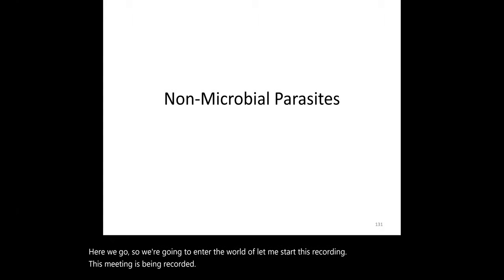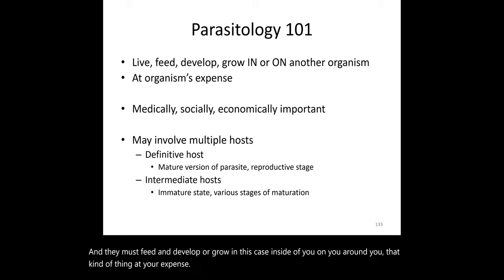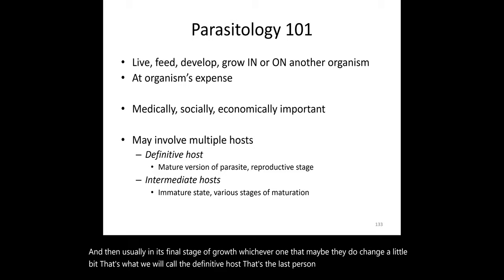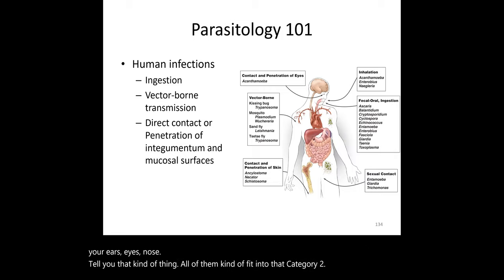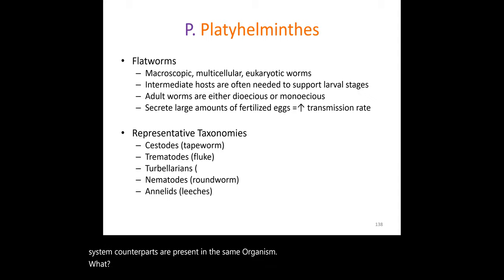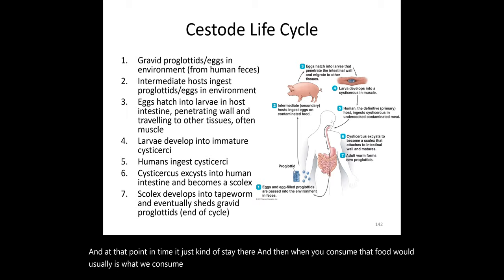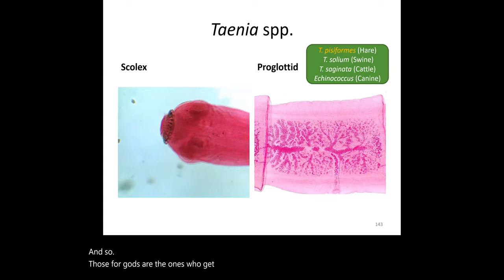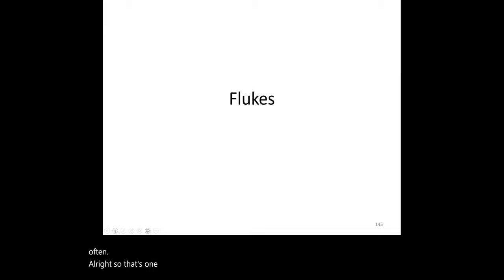Topic F1 Part 6: Classification of Microorganisms 6: Parasites part A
Topic F1 Part 6
Covers only Parasites and Worms Classification (first segment of two dedicated to the parasites Taxonomy and Classification)